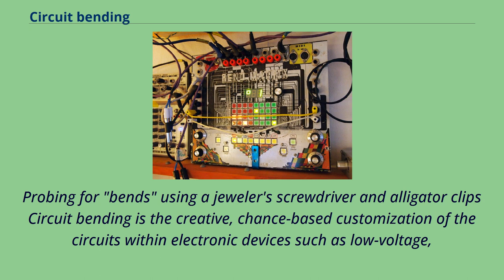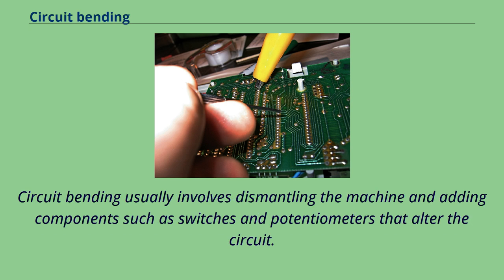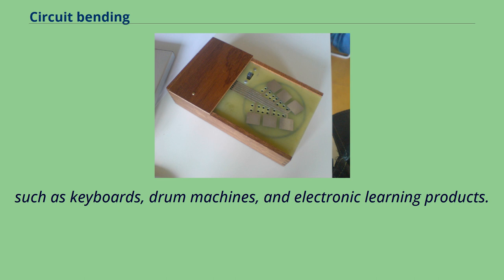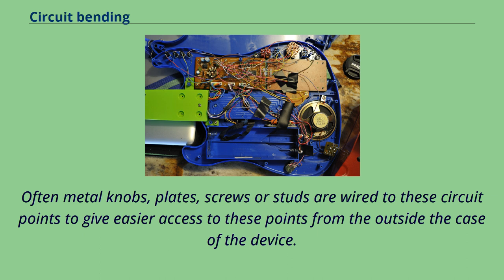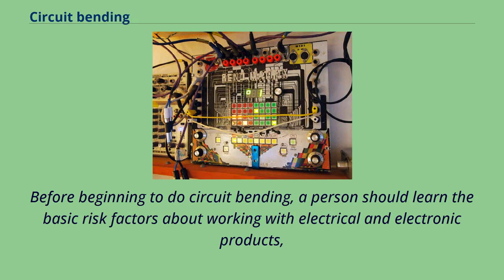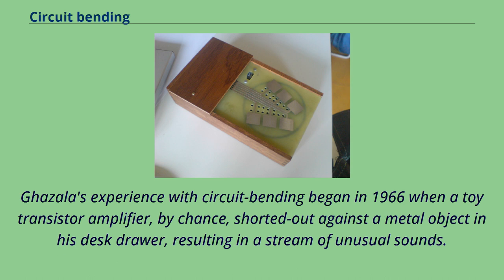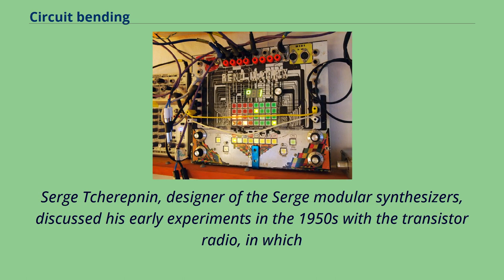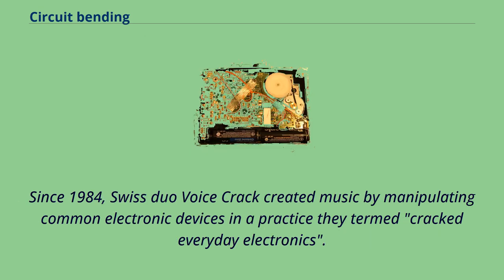Circuit bending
Probing for "bends" using a jeweler's screwdriver and alligator clips Circuit bending is the creative, chance-based customization of the circuits within electronic devices such as low-voltage,
battery-powered guitar effects, children's toys and digital synthesizers to create new musical or visual instruments and sound generators.
Emphasizing spontaneity and randomness, the techniques of circuit bending have been commonly associated with noise music, though many more conventional contemporary musicians and musical groups have been known to experiment with "bent" instruments.
Circuit bending usually involves dismantling the machine and adding components such as switches and potentiometers that alter the circuit.
A circuit-bent walkman A 1989 Kawasaki toy guitar used in a circuit bending project The process of circuit bending involves experimenting with inexpensive second-hand electronics that produce sounds,
such as keyboards, drum machines, and electronic learning products.
According to Electronic Musician, innovators should only experiment with battery-powered devices, because there is a danger of fire or death from experimenting with mains-powered devices.
A Yamaha PSR-6 used in a circuit bending project.
The simplest input, and the one most identified with circuit bending, is the body contact, where the performer's touch causes the circuit to change the sound.
Often metal knobs, plates, screws or studs are wired to these circuit points to give easier access to these points from the outside the case of the device.
Since creative experimentation is a key element to the practice of circuit bending, there is always a possibility that short circuiting may yield undesirable results, including component failure.
In particular, connecting the power supply or a capacit...